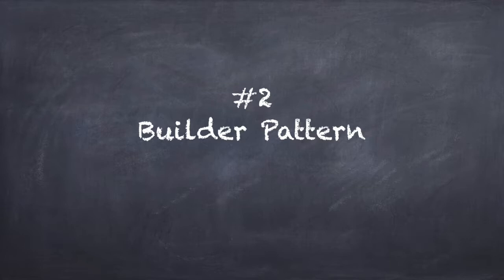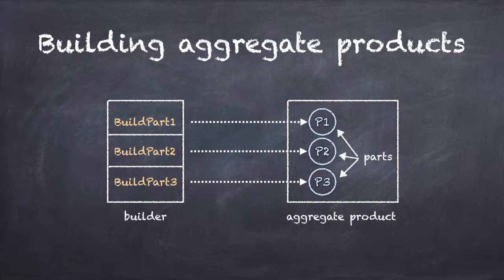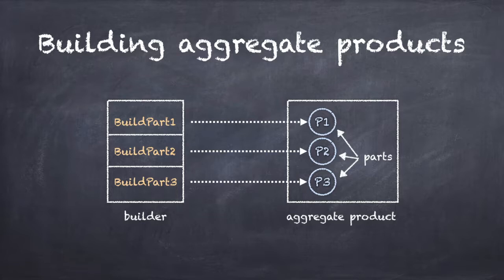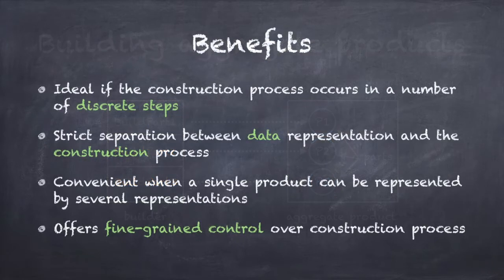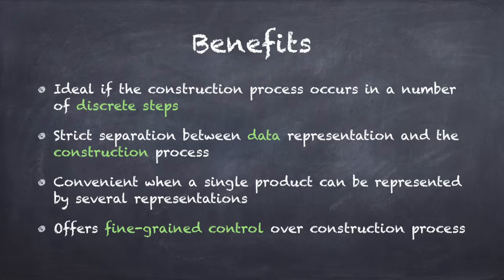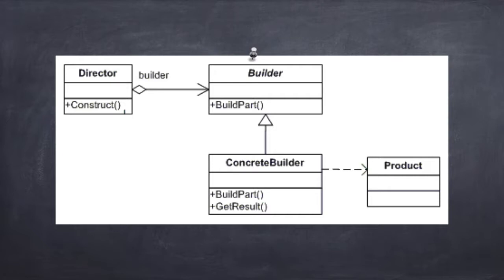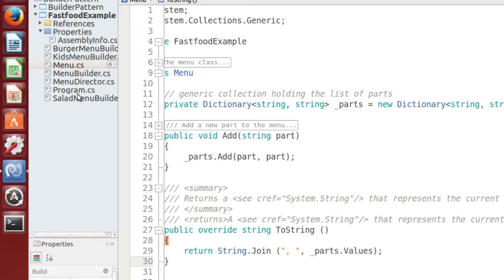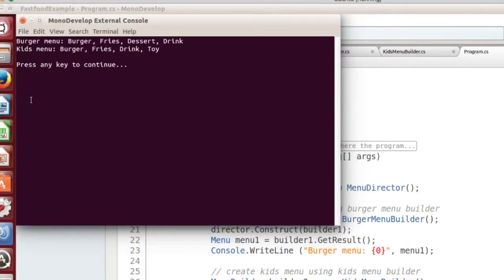The Builder Design Pattern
This video demonstrates the Builder design pattern, and how you can use it in your own C# code.